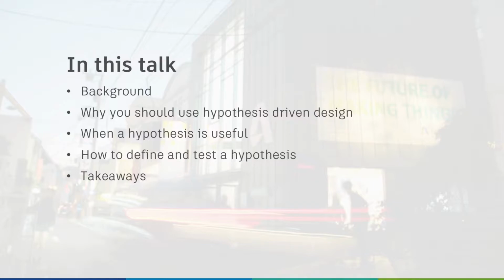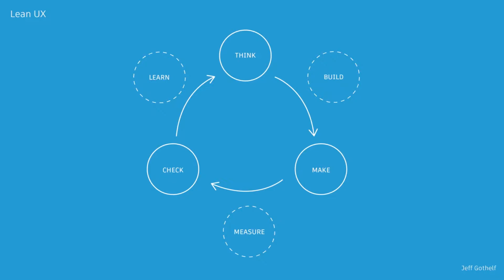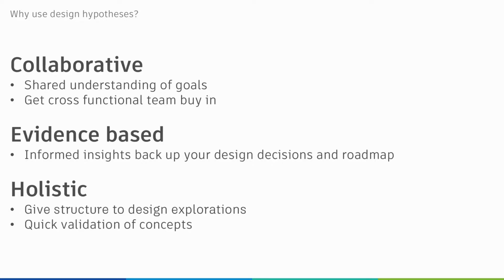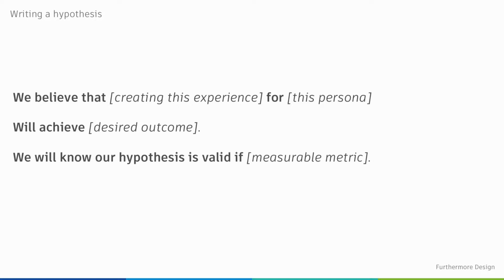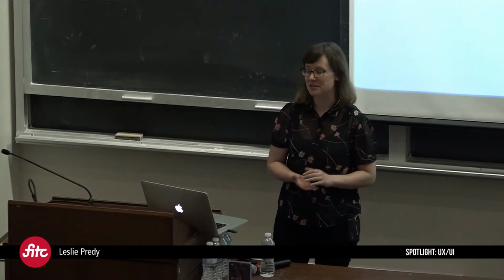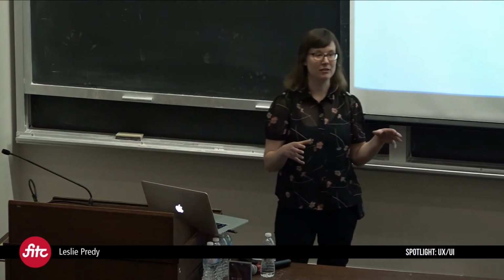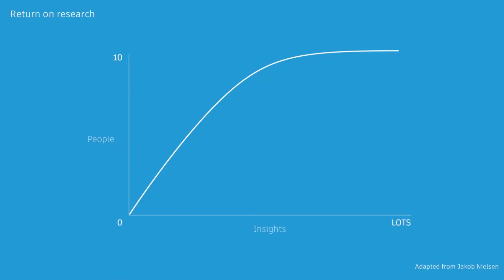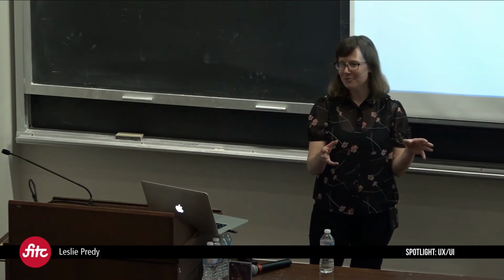Hypothesis Driven Design: Get Experimental - Leslie Predy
What could put your project at risk of failing? Do you (or other stakeholders) have assumptions that are wrong but go unchallenged until the actual project delivery? Validating your assumptions early ensures you’re designing and building the right thing. What’s an easy way to do this? Think back to high school science class–you can create a hypothesis, test it, and learn from it!

Hypothesis driven design has its roots in the scientific method, but is being used more frequently in design practice, playing a key role in methods such as Lean UX. This talk will go over how to get started with design hypotheses, and its benefits.

Leslie Predy
Sr. User Experience Designer, Autodesk